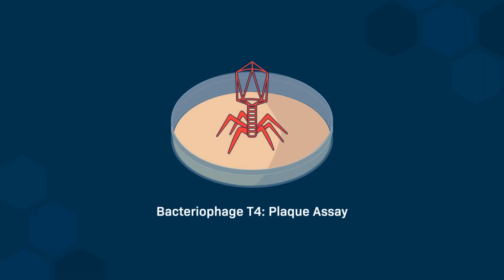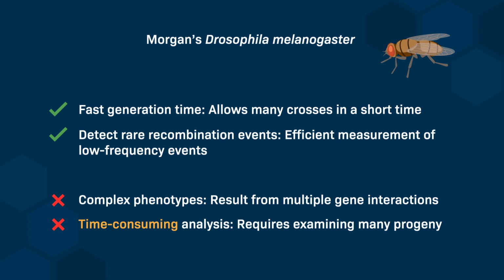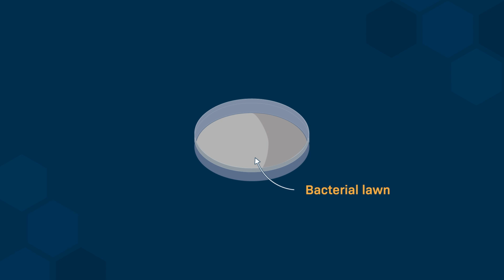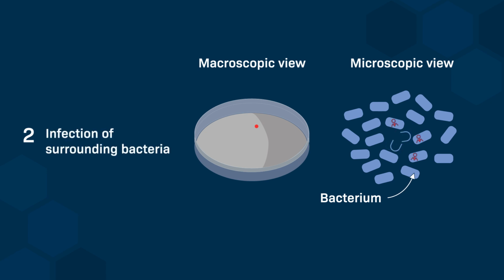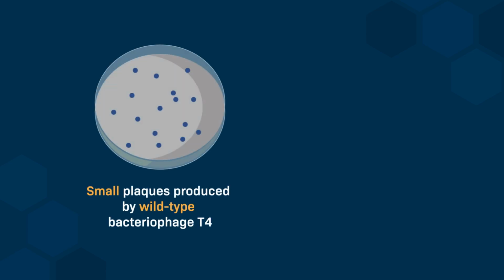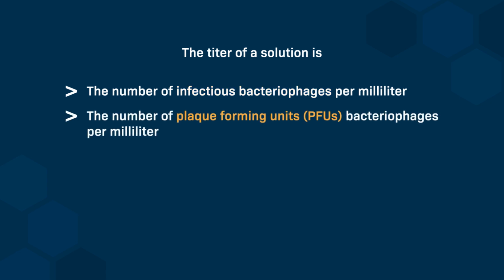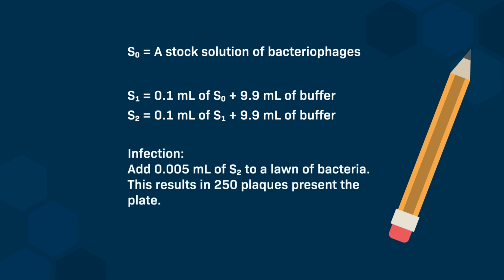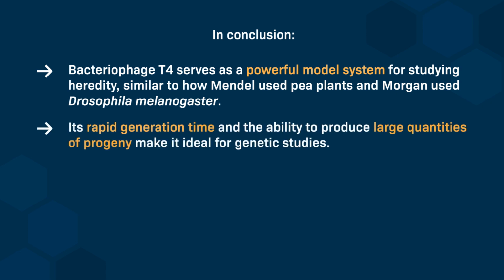Bacteriophage T4: Plaque Assay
This video explores the importance of model systems in understanding the structure of genes. It contrasts historical examples like Mendel's use of pea plants and Morgan's use of Drosophila with the modern approach of using bacteriophage T4. The video demonstrates how to quantify bacteriophage concentrations through dilution series and calculate the titer, essential for genetic mapping and understanding mutation effects on phenotypes like plaque size.